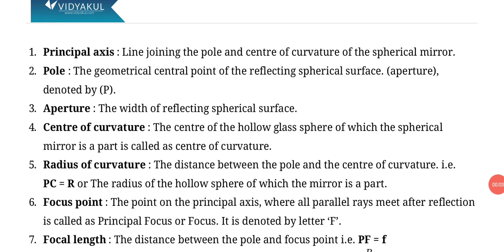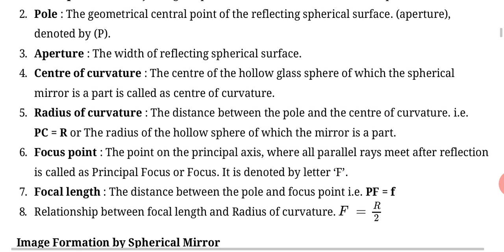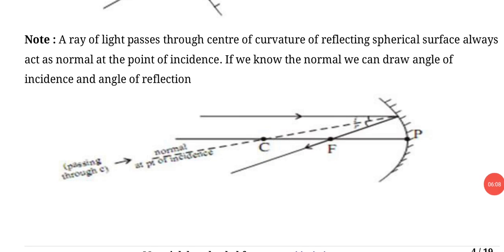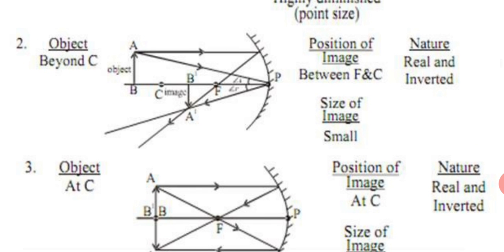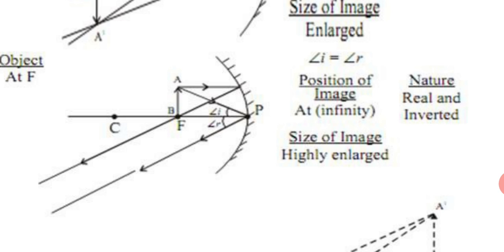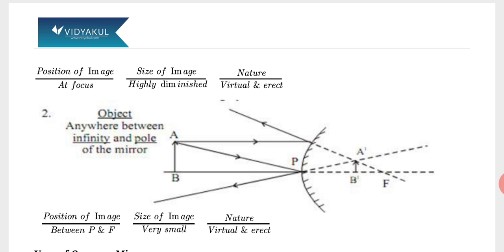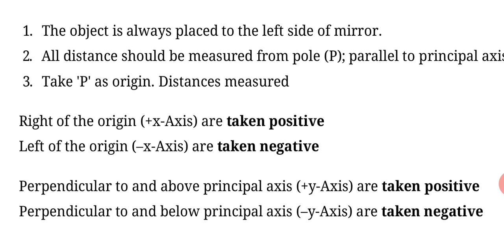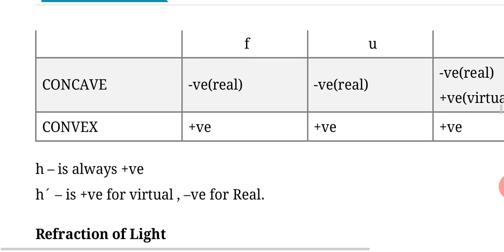Light_ IMAGES_FORMATION_(ANUJSHARMA)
Physics Chapter -💡 Light 💡 Reflection and Refrection